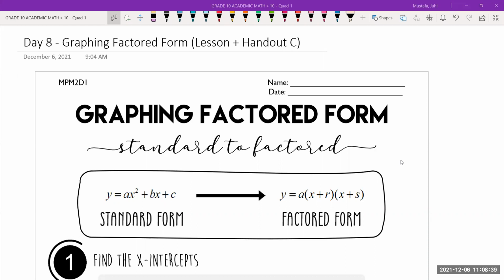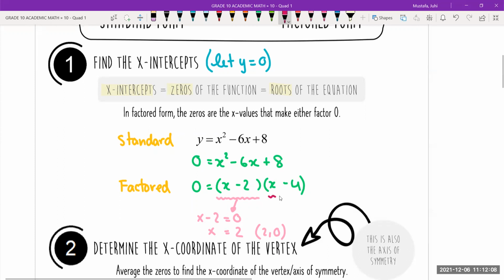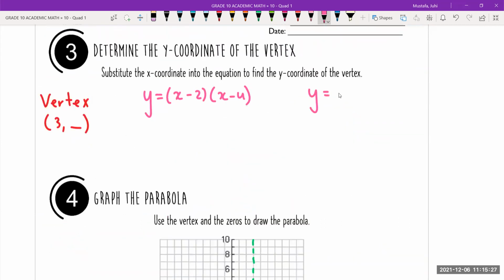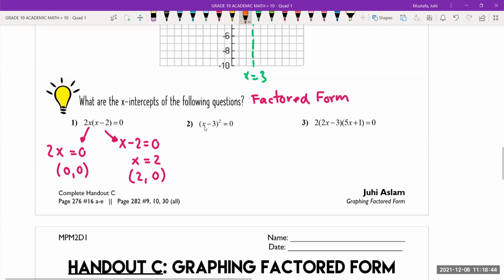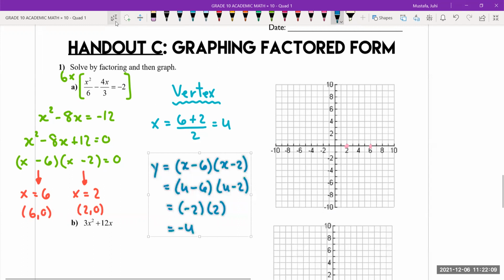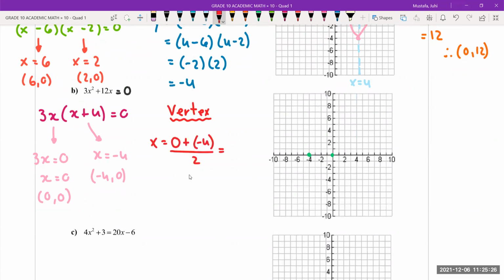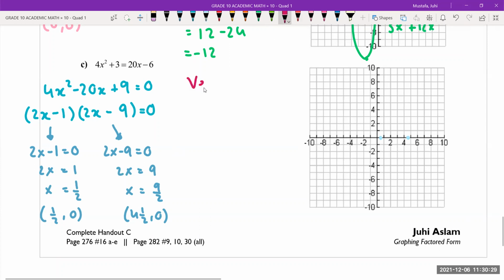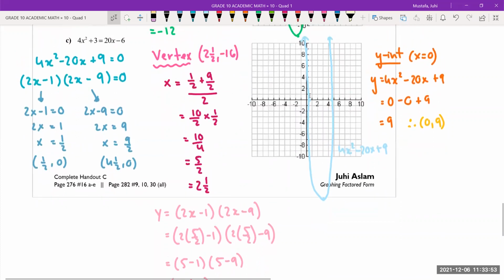7) Graphing Factored Form | MPM2D | Quadratics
Graphing Factored Form